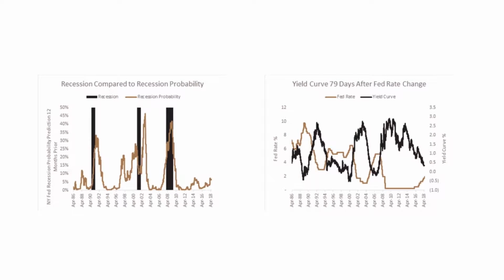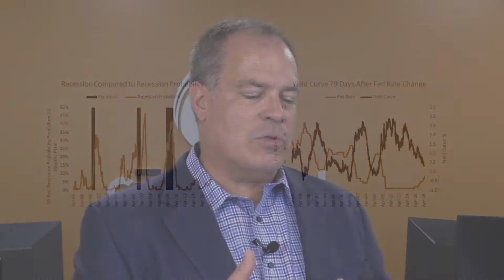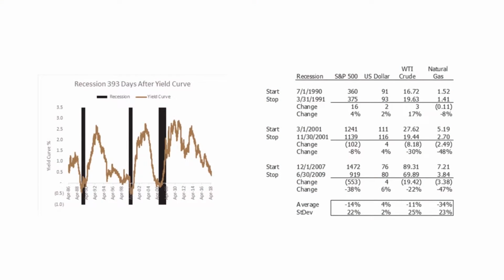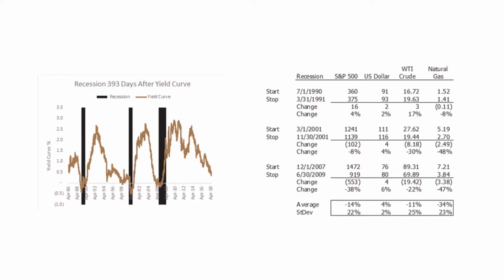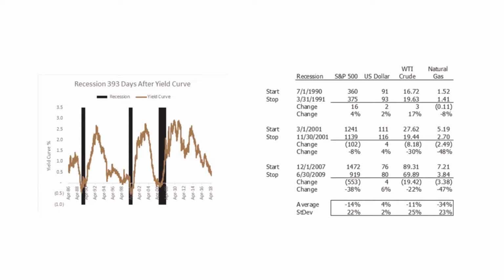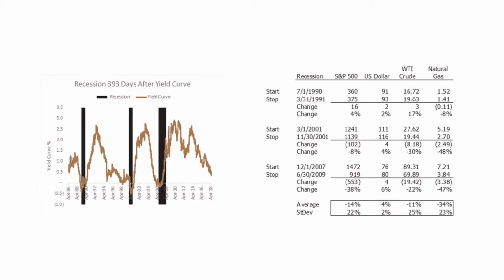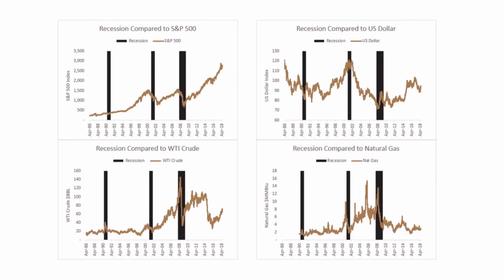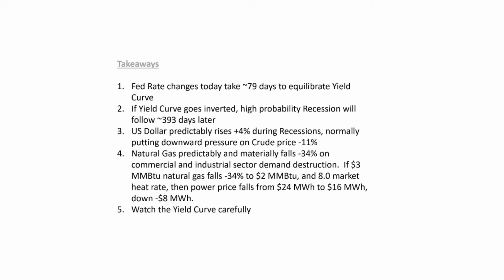June 28th, 2018 Crude Research & Analysis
June 28th, 2018 Crude Research & Analysis from cEntellect